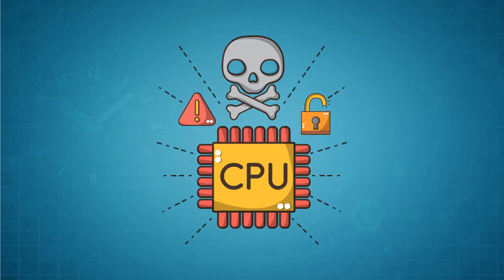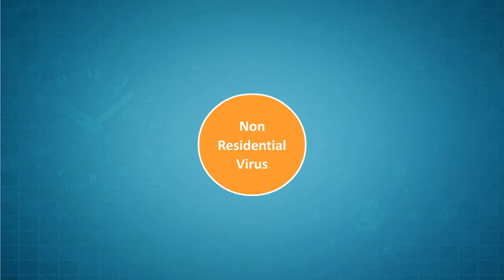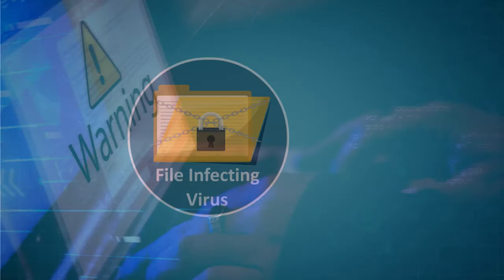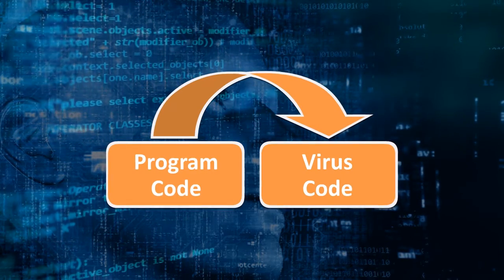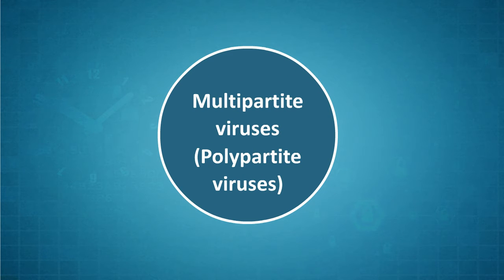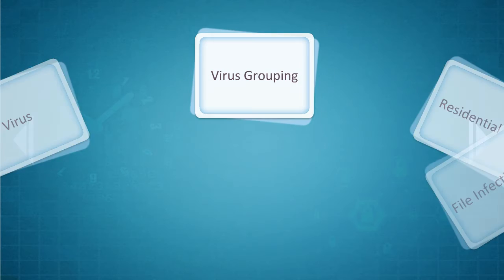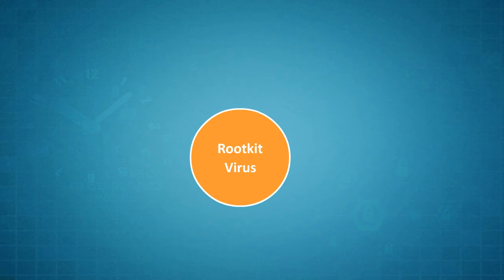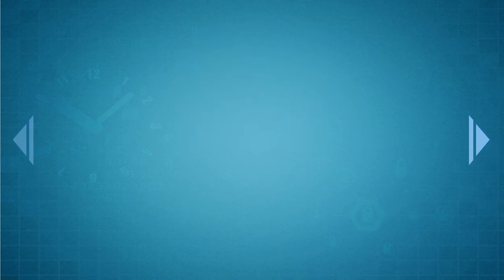Module 6.6 Cyber security professional basic course online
This is the module6.6 of the cyber security professional basic course online.

Boya BY M1 Mic
Lenovo Ideapad Laptop
Lenovo wireless keyboard and mouse

cyber security in hindi
cyber security training for beginners in hindi
cyber security in tamil
cyber security kya hai
cyber security projects
cyber security complete course in hindi
cyber security full course edureka
cyber security full course advanced
cyber security full course for beginners pdf
cyber security full course with certificate
साइबर सिक्योरिटी कोर्स इन हिंदी
साइबर सिक्योरिटी कोर्स
साइबर सिक्योरिटी कोर्स कैसे किया जाता है
साइबर सिक्योरिटी कोर्स करने के फायदे
साइबर सिक्योरिटी कोर्स कहाँ से करें
cyber security course kaise kiya jata hai?
cyber security exam karne ke liye kya kya chahiye
cyber security exam dene ke liye kitni age chahiye
eligibitliy for cyber security exam
how to prepare for cyber security exam?
cyber security exam ki preparation kaise kare?
top answer and question of cyber security exam
full cyber security exam details
fee for cyber security exam
ccc course
how to prepare for ccc course
ccc kya hai?
ccc course kahan se karna chahiye

cyber security course kaise karte hain
cyber crime se kaise bachein
cyber security course details in tamil
cyber security course details in hindi